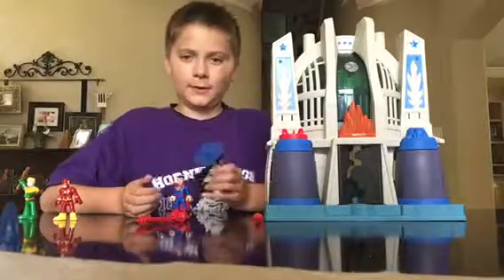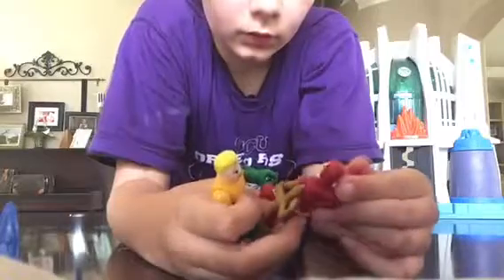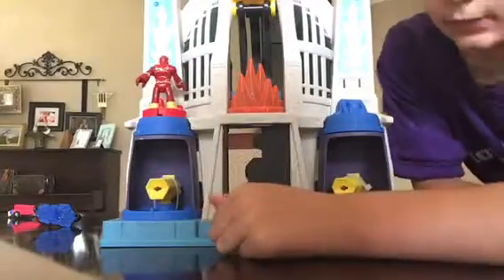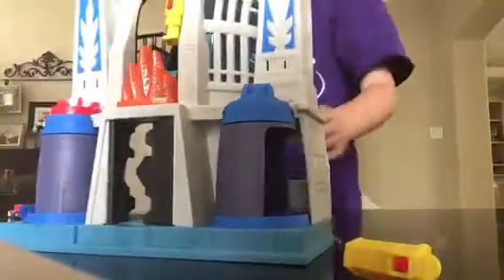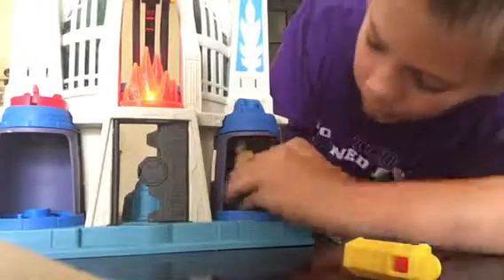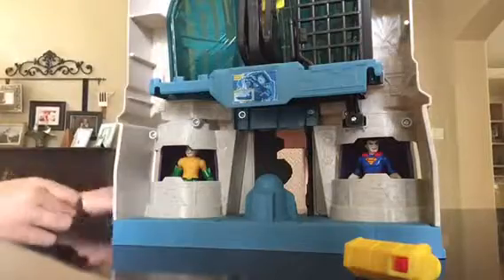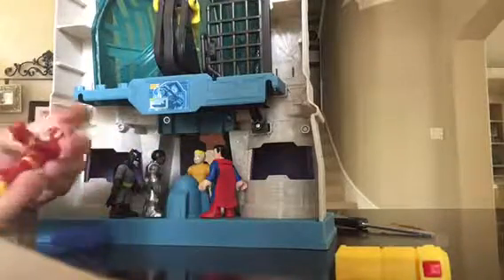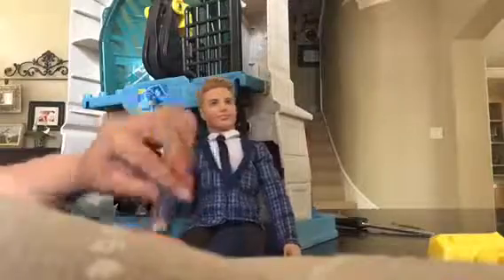Imaginext Hall of Justice Set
With AquaMan & Flash